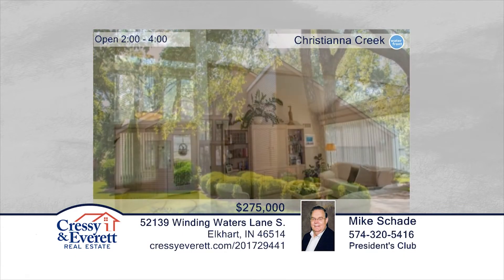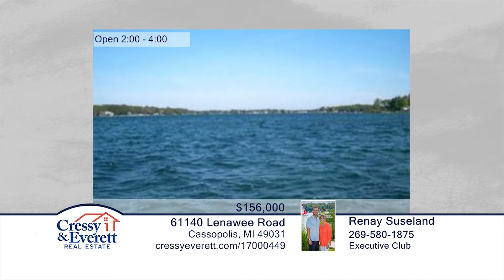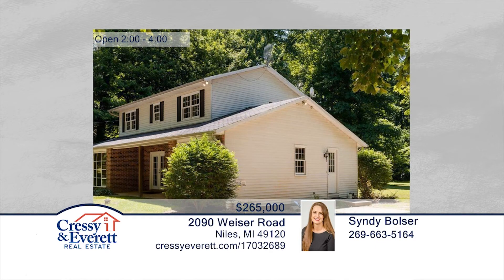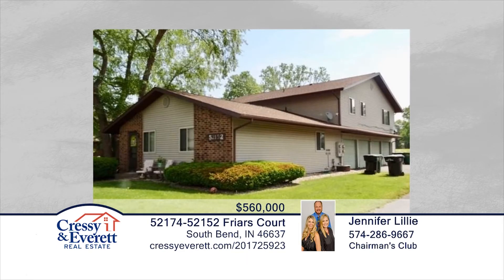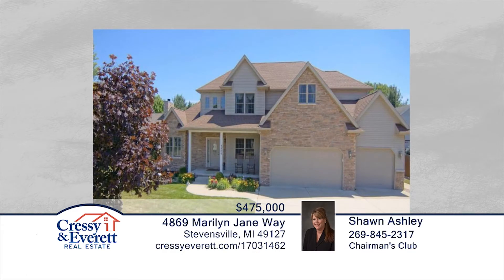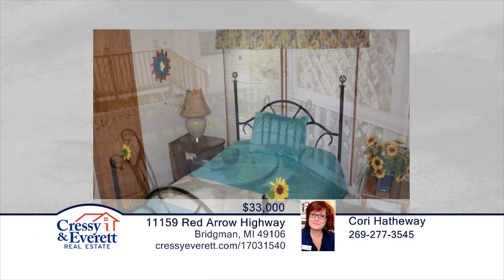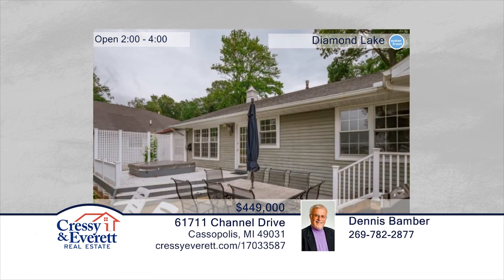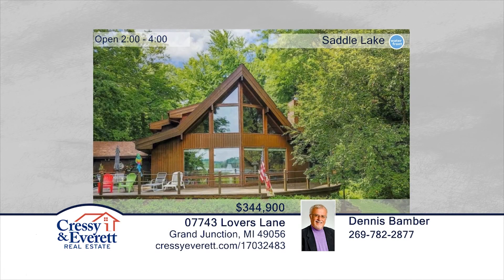The Cressy and Everett Home Show 7-30-2017